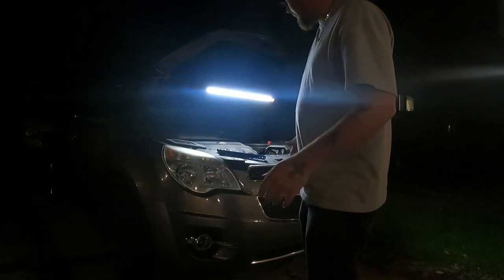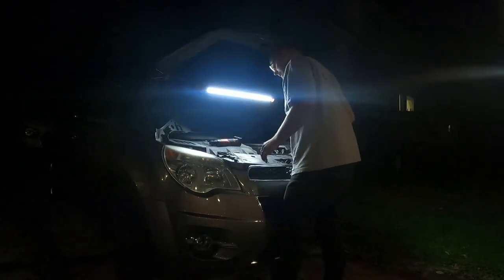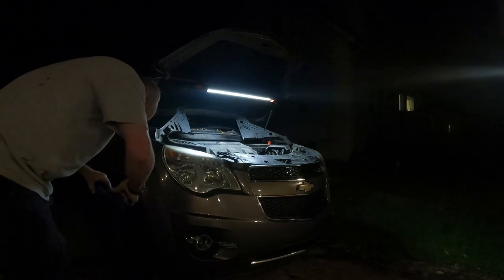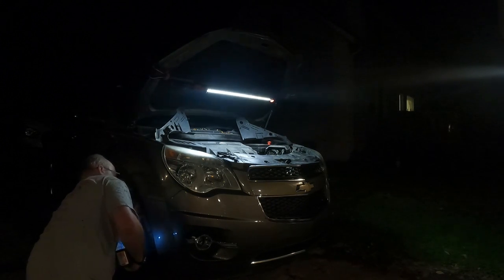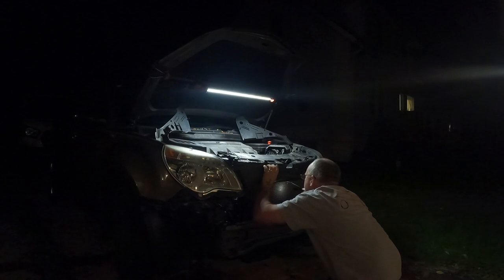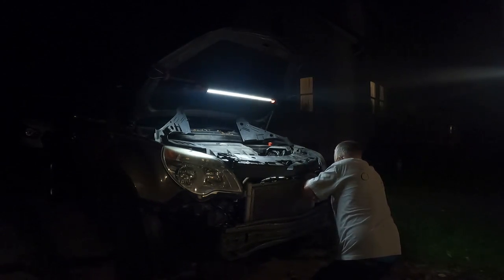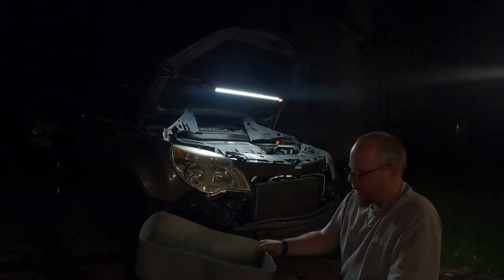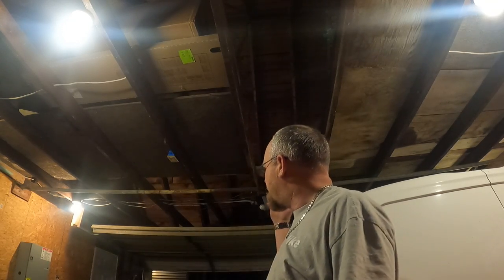Gaining access to radiator on a Chevy Equinox.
This does not include the time to evac and recharge A/C system which is required to remove the condensor. Additional time may be needed if the trans lines require replacement due to rust issues